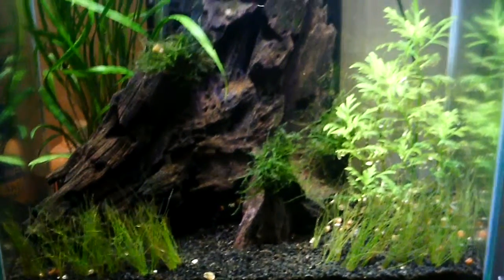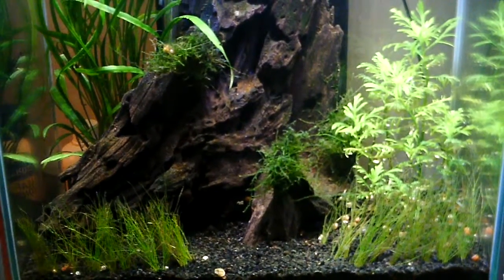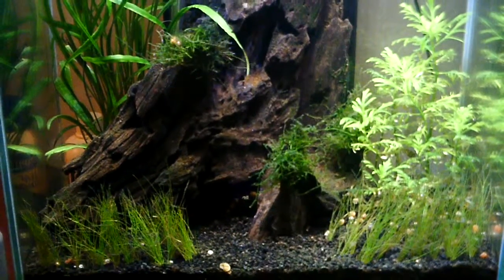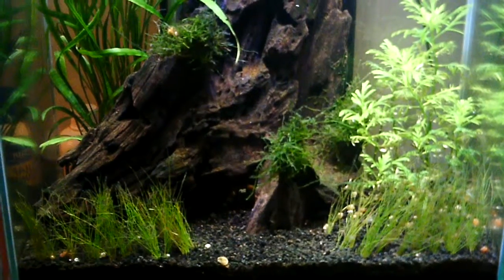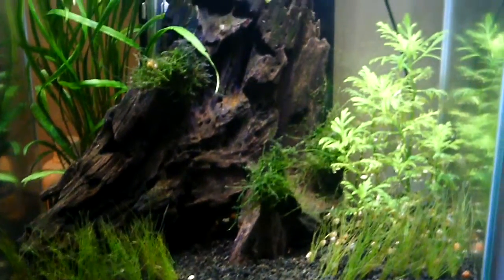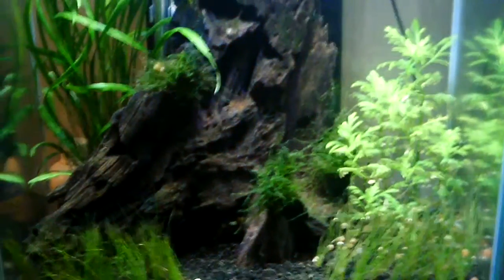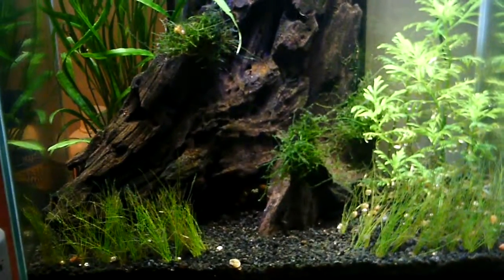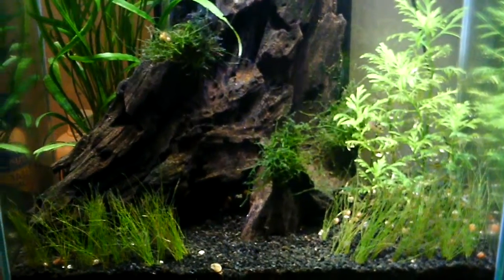New Camera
just  routine update